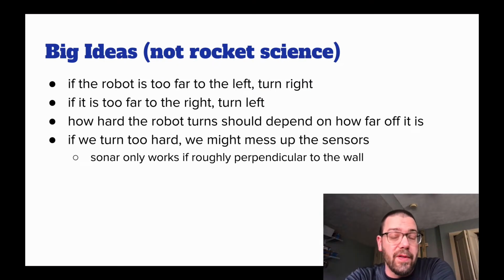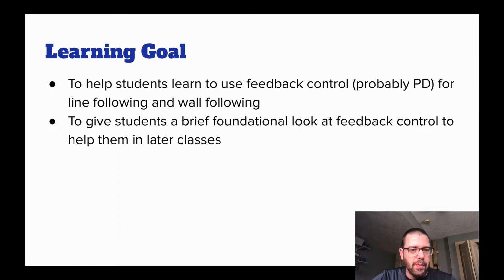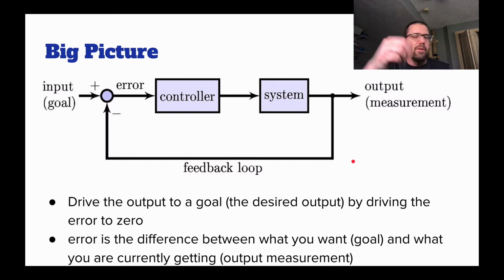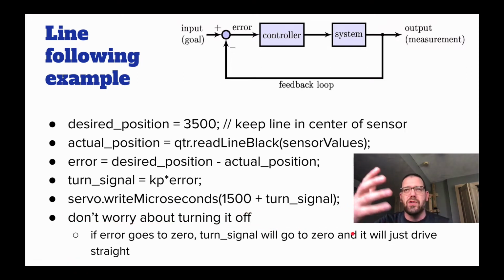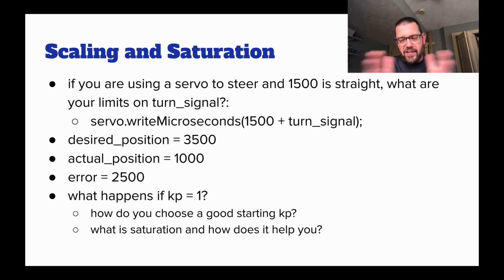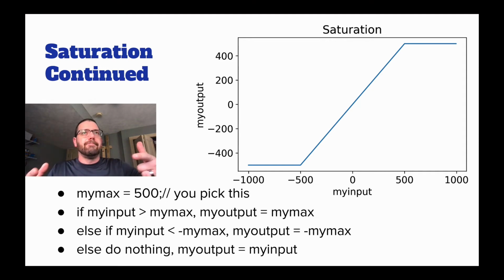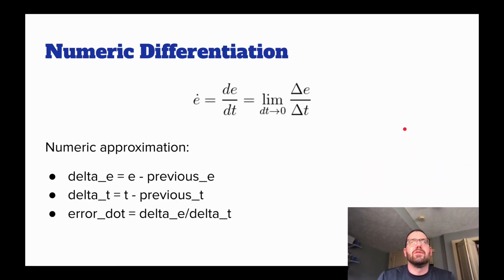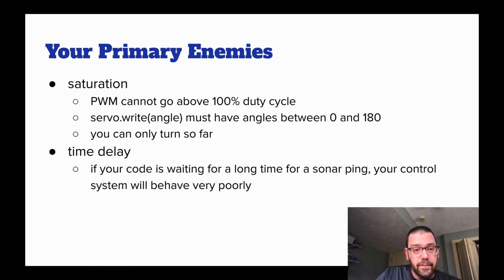Introduction to Feedback Control: Line Following and Wall Following Robots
How to use feedback control to make robots follow lines or walls.